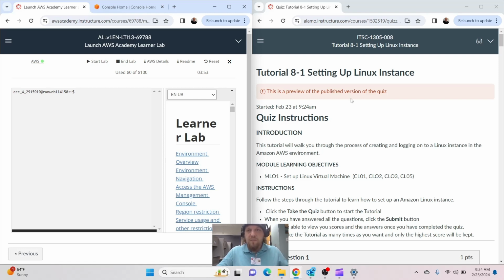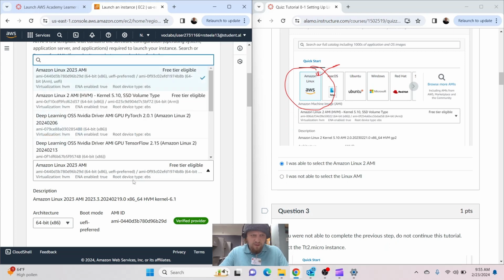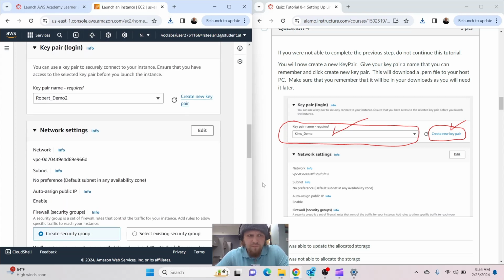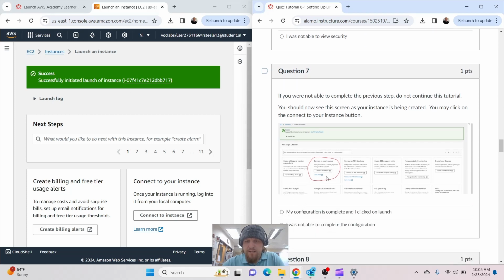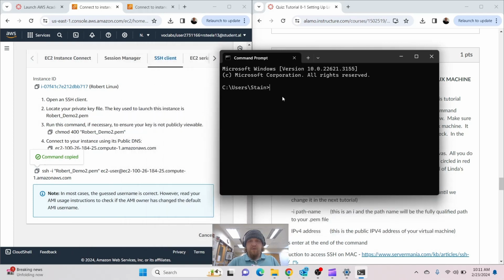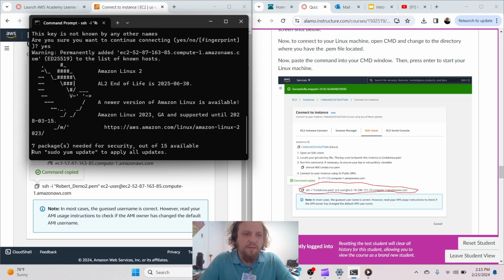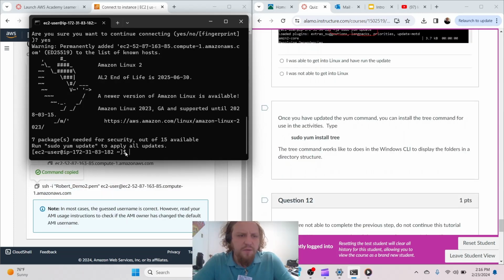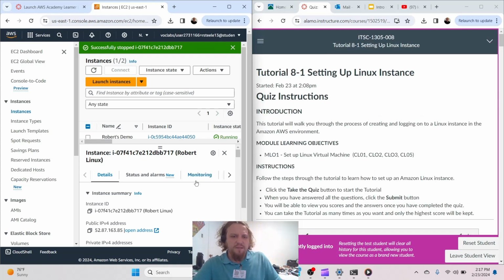Setting up Linux Instance on AWS Learner Lab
Tuturial for setting up a Linux Instance on AWS Learner Lab - San Antonio College
Into To PC operating systems tutorial 8-1